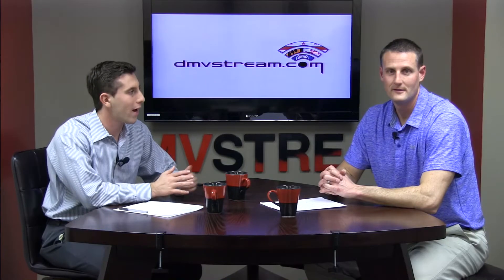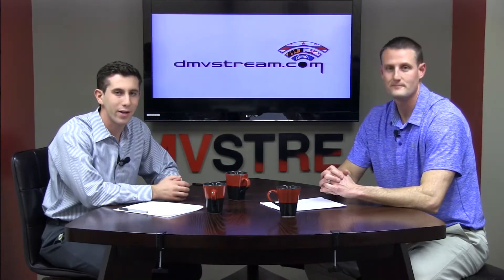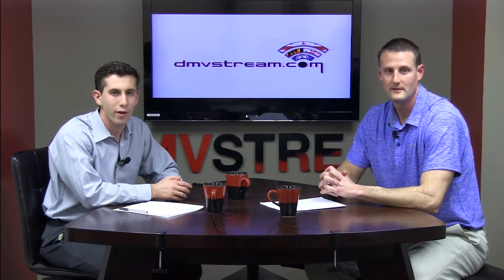In the Paint with Alex Harris 1/25/17 (Kiyon Boyd)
Evolution Basketball's Alex Harris who breaks down game tape of H.D. Woodson's Kiyon Boyd.